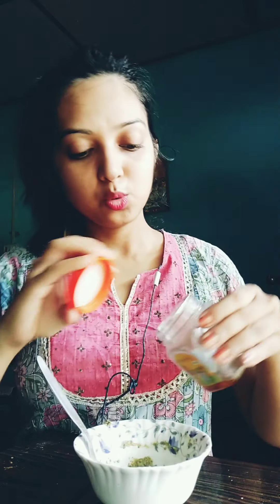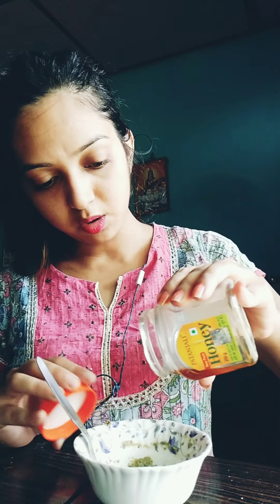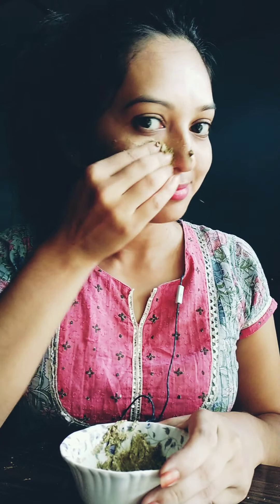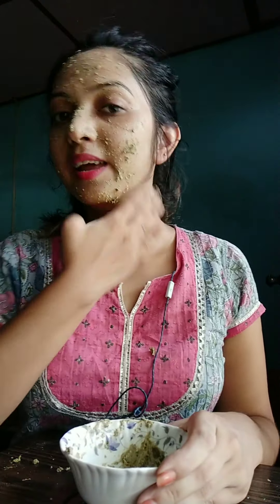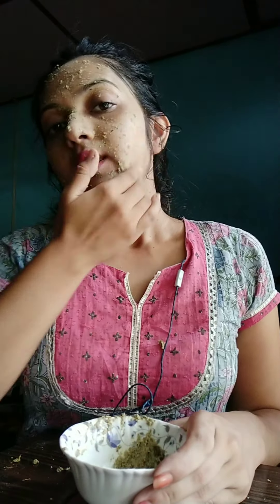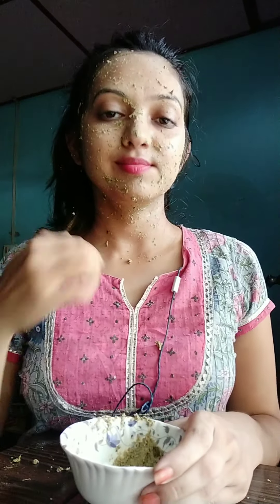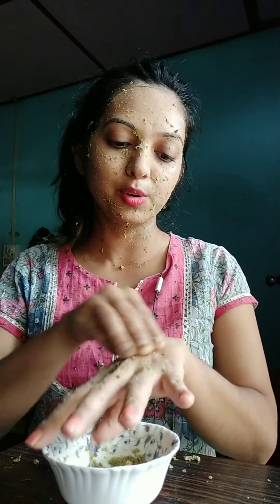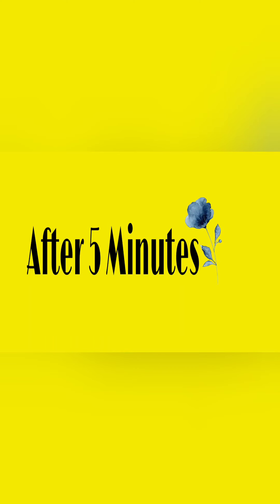Green tea facepack with few ingredients#secret behind my glowing skin#kindly use Headphones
Green tea ৰ পৰা অতি সহজে বনাব পৰা এটা Facepack।।
 মোৰ ছালৰ উজ্জ্বলতাৰ secret🙏
যদি পেকটো ভাল পালে ঘৰত ব্যৱহাৰ কৰি চাব আৰু কেনে পালে comment কৰিব জনাব